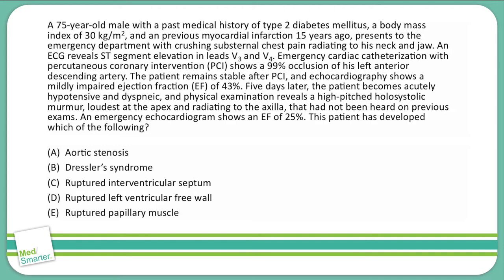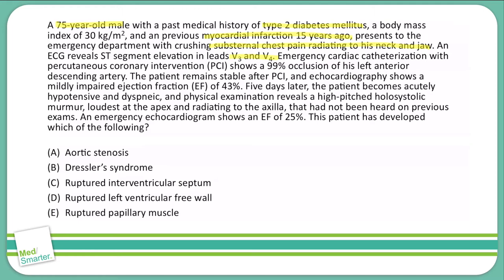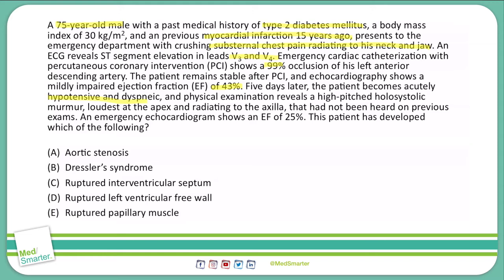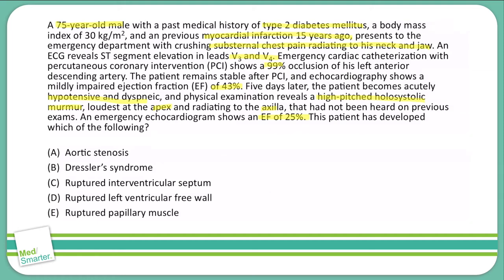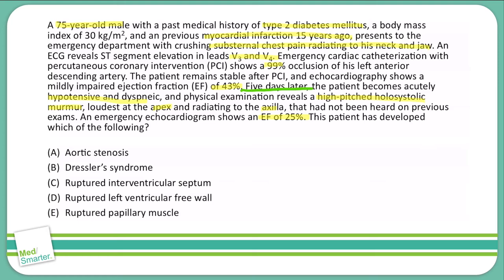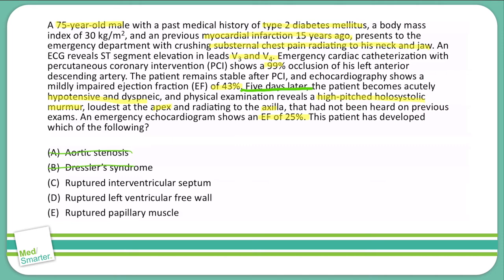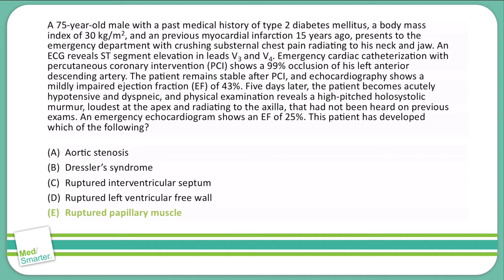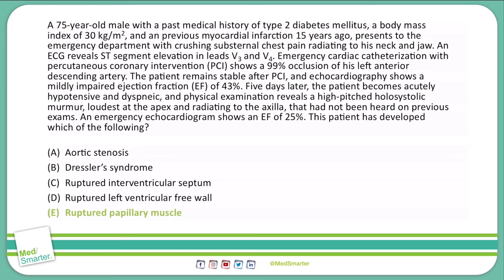How to Break Down a Question | USMLE Step 1 | Cardiology | MedSmarter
How to break down a USMLE Step 1 question, Cardiology from MedSmarter with Dr. Jason Colip.

The attached video is the breakdown of a question regarding Cardiology.  We break down the concepts in simple terms in shorter videos so students can focus on the Educational Objective to get a deep understanding of the concept.

Question Break Down of the Week:

A 75-year-old male with a past medical history of type 2 diabetes mellitus, a body mass index of 30 kg/m2, and a previous myocardial infarction 15 years ago, presents to the emergency department with crushing substernal chest pain radiating to his neck and jaw. An ECG reveals ST segment elevation in leads V3 and V4. Emergency cardiac catheterization with percutaneous coronary intervention (PCI) shows a 99% occlusion of his left anterior descending artery. The patient remains stable after PCI, and echocardiography shows a mildly impaired ejection fraction (EF) of 43%. Five days later, the patient becomes acutely hypotensive and dyspneic, and physical examination reveals a high-pitched holosystolic murmur, loudest at the apex and radiating to the axilla, that had not been heard on previous exams. An emergency echocardiogram shows an EF of 25%. This patient has developed which of the following?

A)  Aortic stenosis
B)  Dressler’s syndrome
C)  Ruptured interventricular septum
D)  Ruptured left ventricular free wall
E)  Ruptured papillary muscle
F)  Ventricular aneurysm